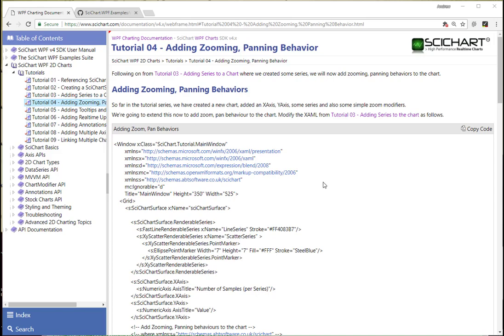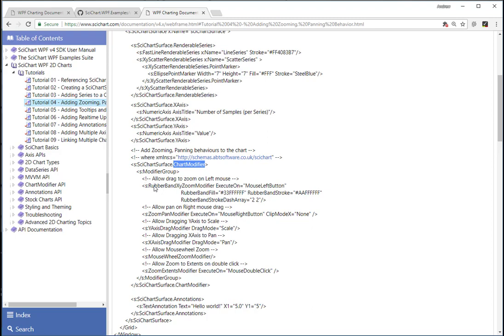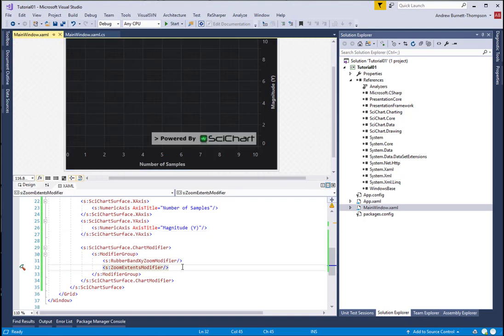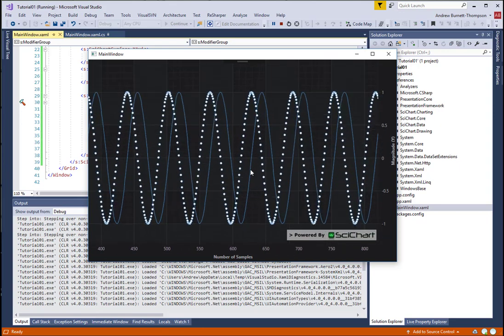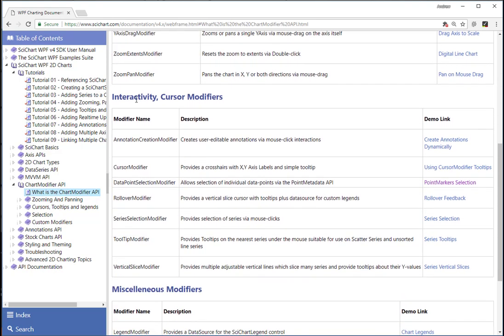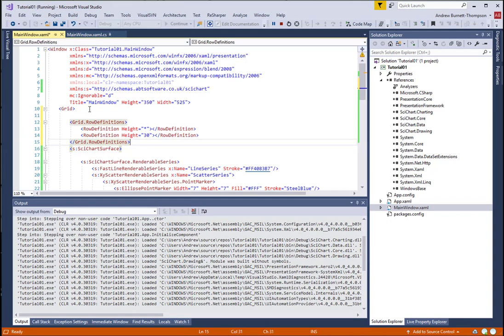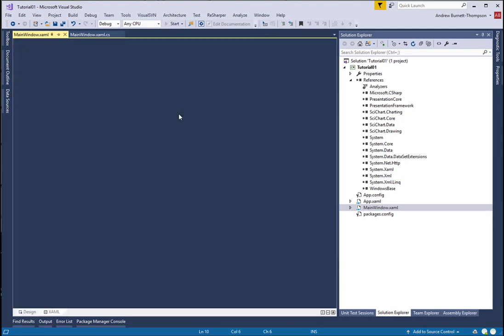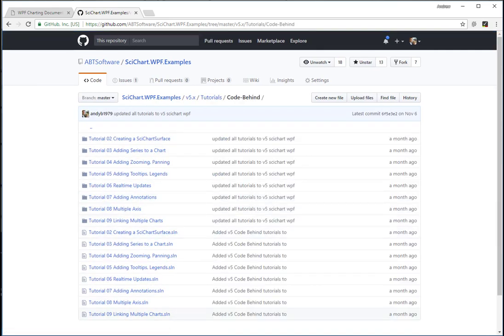SciChart WPF v5 Tutorial: Adding Zooming & Panning Behavior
Master chart navigation with SciChart's powerful modifier API. This tutorial shows you how to add professional zooming and panning behavior to your WPF charts, including rubber-band zoom, mouse-wheel zoom, axis dragging, and scrollbars.

Transform your static charts into fully interactive data exploration tools. Learn how to implement the most common navigation patterns that users expect from modern data visualization applications.

What you'll learn:
- Drag to zoom (RubberBandXyZoomModifier)
- Right-click drag to pan (ZoomPanModifier)
- Mouse-wheel zoom in/out
- Axis dragging to scale or pan
- Adding scrollbars to the XAxis

– Rich Interactivity: Professional navigation patterns out-of-the-box
– Modular Architecture: Easy to add, remove or customize behaviors
– User-Friendly Experience: Intuitive controls that users already understand
– Comprehensive Documentation: Clear examples for every interaction type

SciChart's modifier system makes it easy to create sophisticated, interactive charting applications. Build the exact user experience your application needs with our comprehensive toolkit of navigation and interaction features.